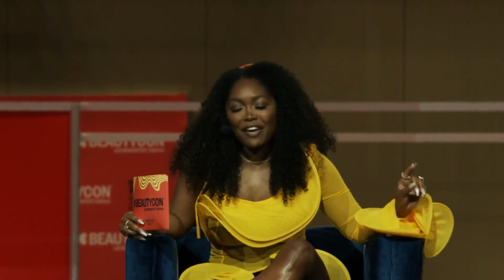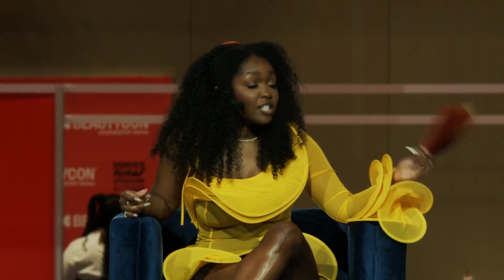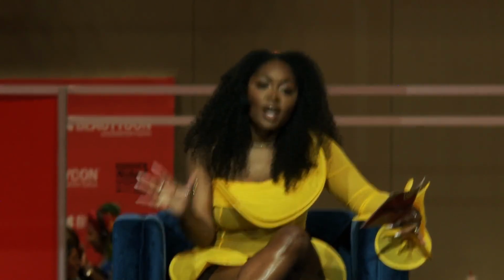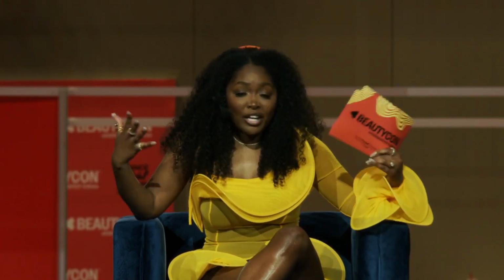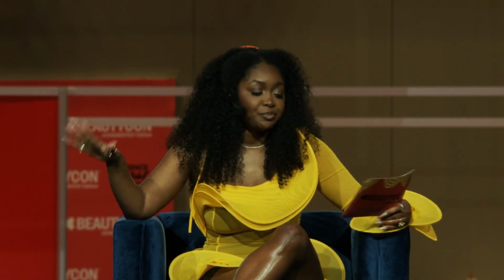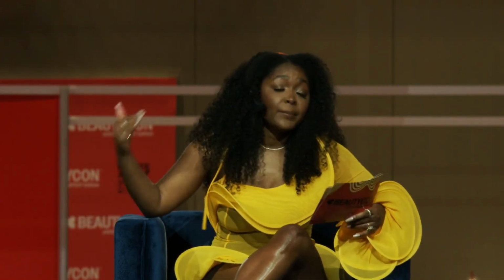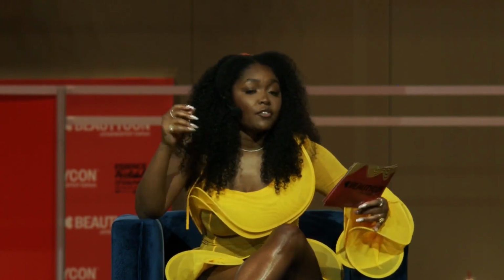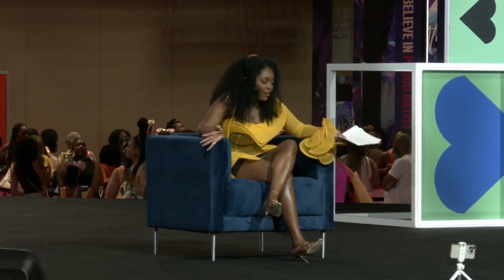DOS & DON’TS FOR MELANATED SKIN @ BeautyCon w/ LABeautyologist | EssenceFest 2023